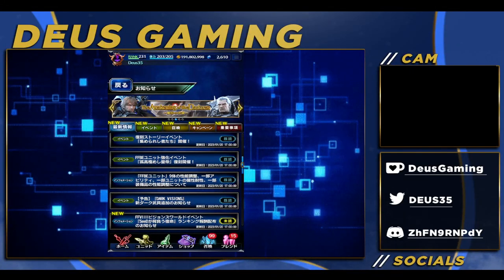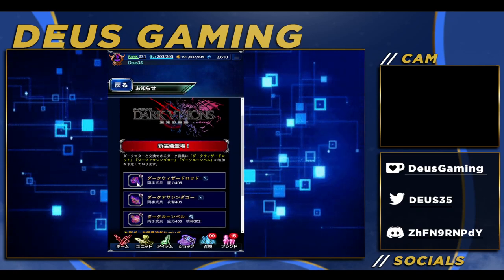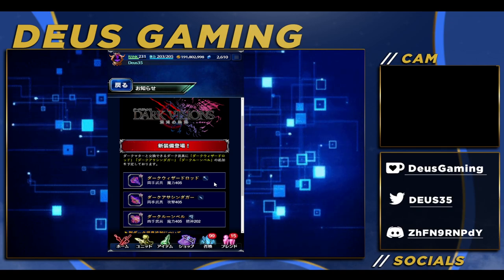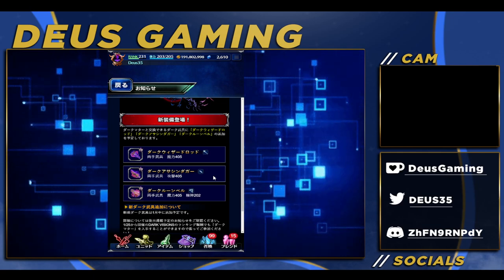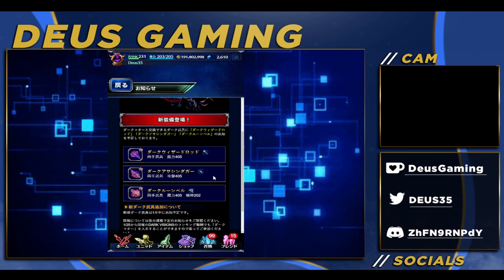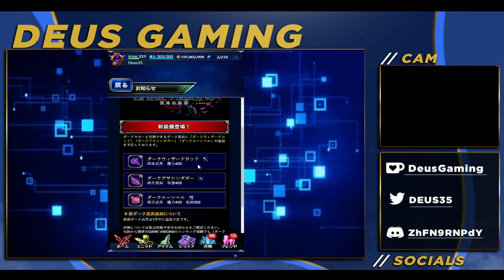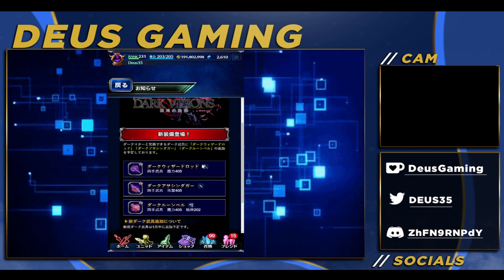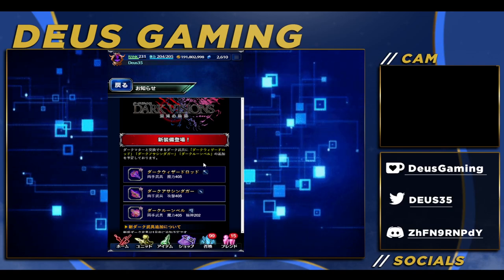HOLD ONTO YOUR DARK MATTER! NEW 2H Dark Vision BATCH COMING TO GLOBAL! (eventually) [FFBE]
Wake up honey, new 2H dark vision weapons just dropped